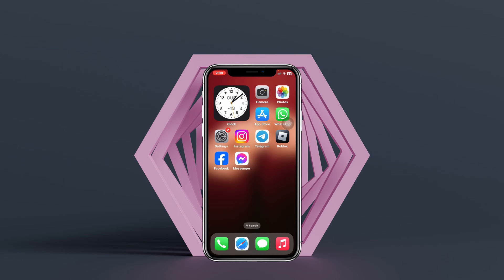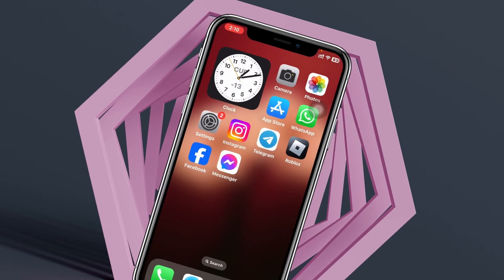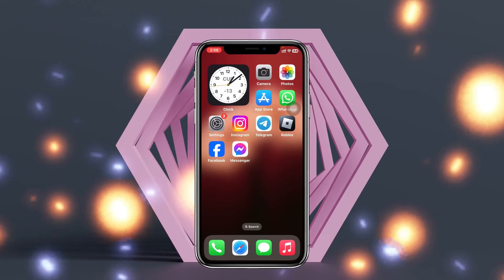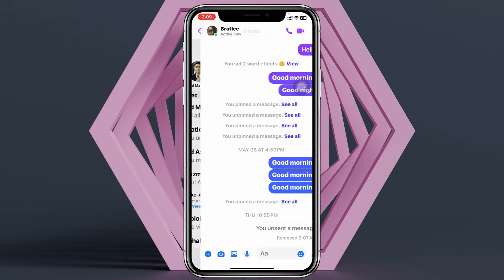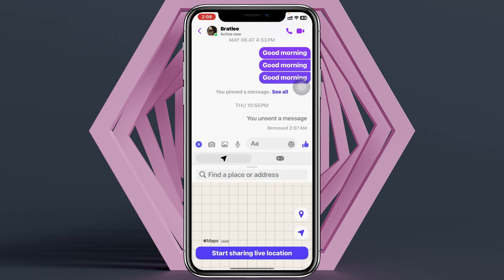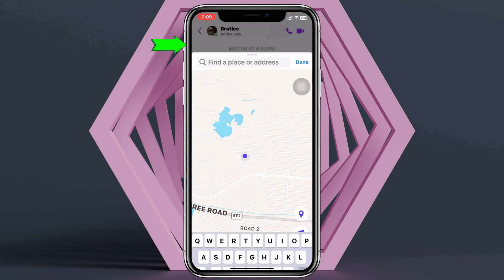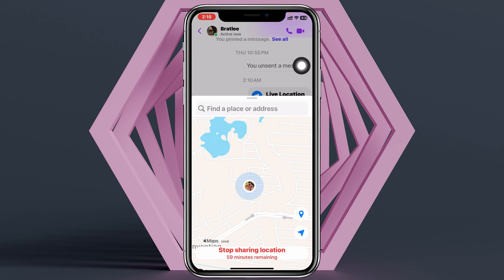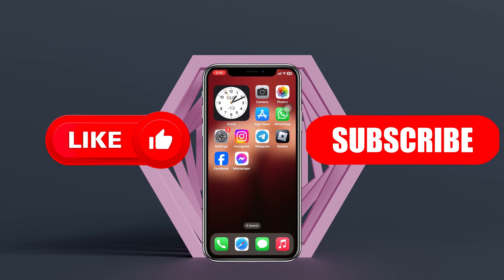How To Share Your Live Location on Messenger | How To Send Location on Messenger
Messenger live location
How to send location on messenger
How to share live location on Messenger 2024

Learn How to share your live location on Messenger. If you want to send live location on Messenger and ask How do you send live location on Messenger? or How do I send a live location? Here is the step-by-step guide on how to share your location on Facebook Messenger.

00:01- Video intro
00:18- Share Live Location
01:28- Process Ending